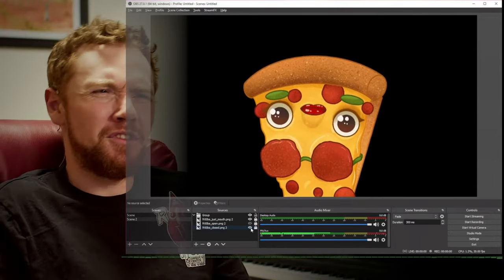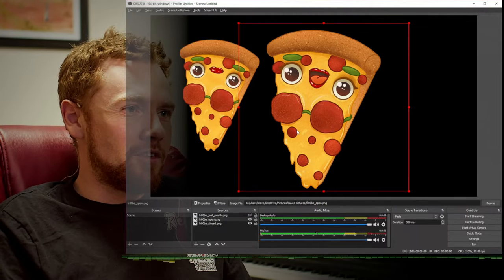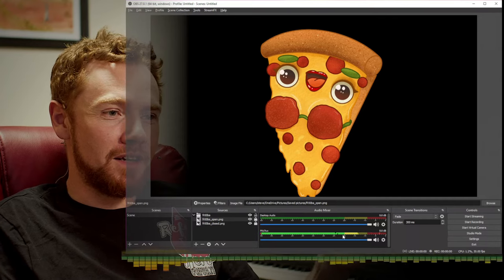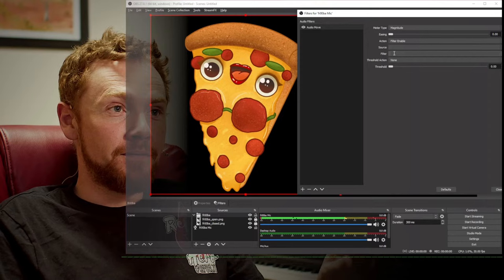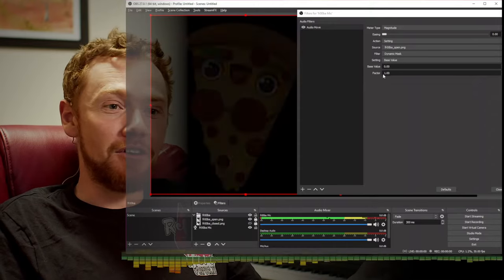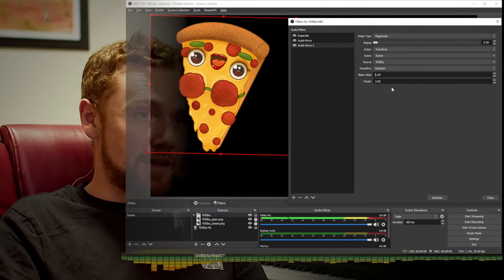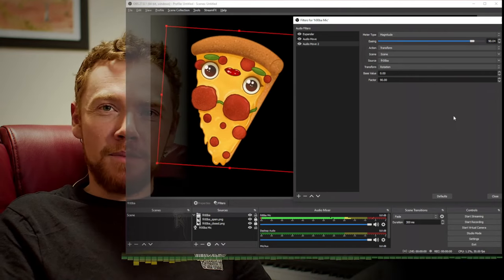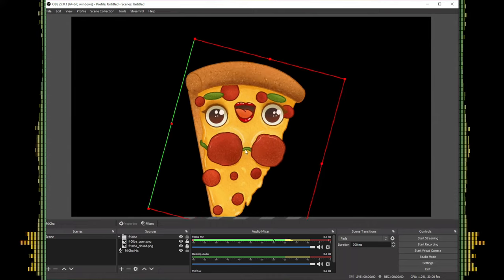Making a talking character avatar with only free OBS plugins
[Updates!] New video, fewer plugins, shorter, easier to do. Enjoy!

In this clip from a stream, we are making a talking character avatar that animates and moves with your voice. No other software besides OBS and some basic plugins!

Follow me there for more audio mixing, video editing, and streaming content.